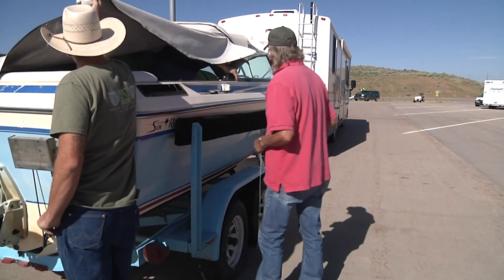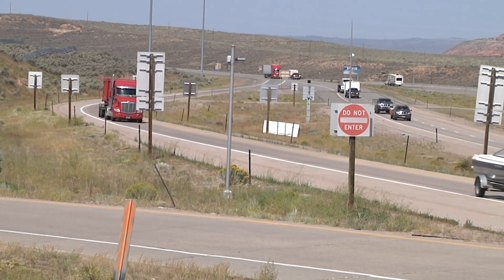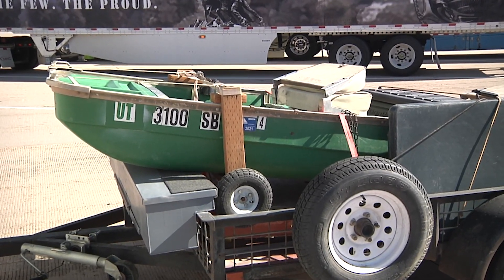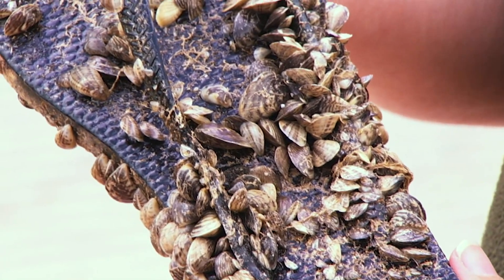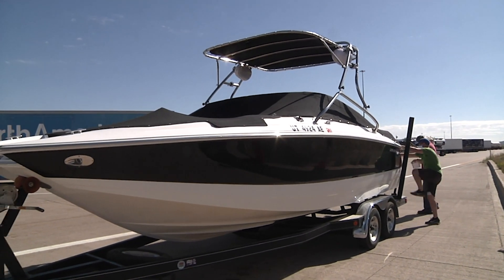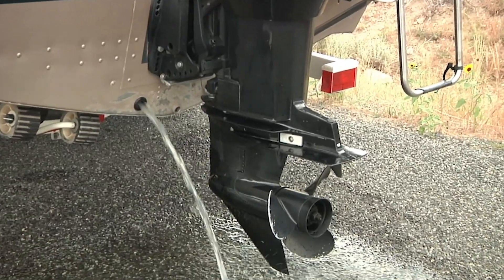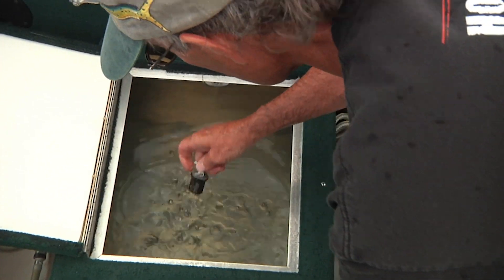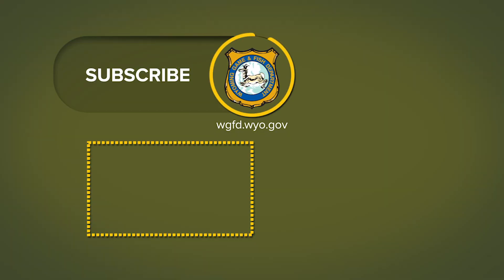AIS Check Stations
Each year Wyoming Game and Fish inspects thousands of boats at aquatic invasive species check stations.

It’s a pre-emptive way to keep Wyoming’s lakes and reservoirs free from aquatic invasive species.  The Wyoming Game and Fish Department operates 13 Aquatic Invasive Species check stations along Wyoming’s border, plus numerous other locations in the state where watercraft can be checked for invasive species like zebra and quagga mussels.  The Evanston I-80 port of entry check station is the busiest of them all, checking over 13,000 watercraft last year, and that number will be easily passed this year.  Jessica Warner is the Game and Fish’s Regional AIS Specialist in the Green River Region,
“We see a lot of traffic coming from Utah, but we also see a lot of traffic that is going throughout the country and coming from throughout the country.  Traffic is up; people are recreating more this year, we have already done about 13,000 so far this season and traffic is not slowing down so I wouldn’t be surprised if we hit 14,000 or even more.”

Any watercraft transported into Wyoming from March 1 through November 30 must be inspected by an authorized inspector before launching. All watercraft must stop at any open watercraft check station on their route of travel, even if not intending to launch in Wyoming.  While not found in Wyoming, zebra and quagga mussels  are widespread throughout the U.S. including Colorado and Utah, diminishing fisheries, clogging pipes and waterways of municipalities, and…damaging boats.

They’ll get into your impeller—so your cooling intakes—they’ll get into your ballast tank system, if you have a houseboat or a cabin cruiser, they can get into the intakes for your generators or AC units, so anything that would be taking up raw water or is exposed to raw water runs the risk of becoming infested with the mussels.  And any boat owner that has had to do any sort of mechanical repair to their boat knows how expensive it is, so imagine having to do that to basically the entirety of your boat before it actually function again.”

With summer winding down, regardless of where your boat has been, drain, clean and dry your boat between trips to help prevent the transfer of any  invasive species. Drain all water from everything that comes into contact with water.  Drain all livewells and leave compartments open to dry.  Clean all plants, mud and debris from your boat.  And then dry that boat out—for as long as possible.  Boats will automatically be decontaminated if it has been on an infested water within the last 30 days.  This is Ray Hageman with the Wyoming Game & Fish Dept.